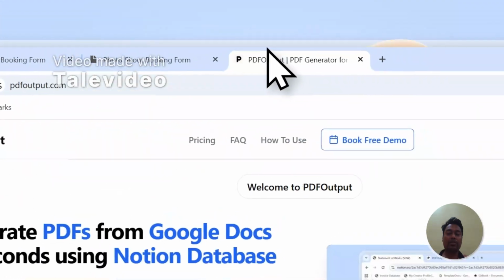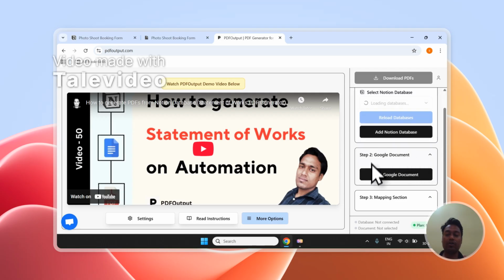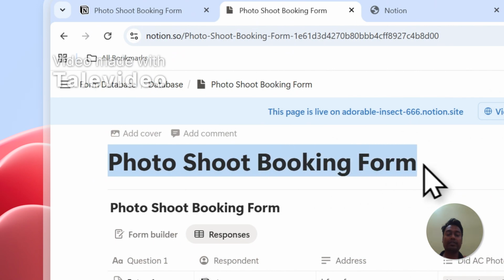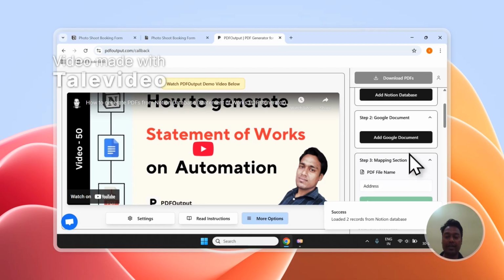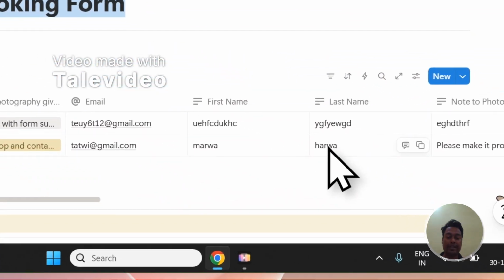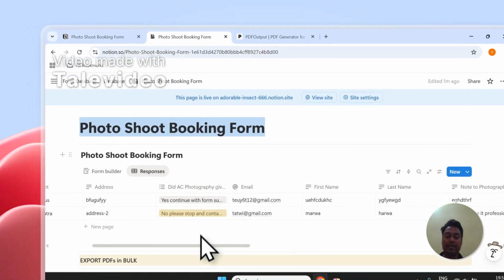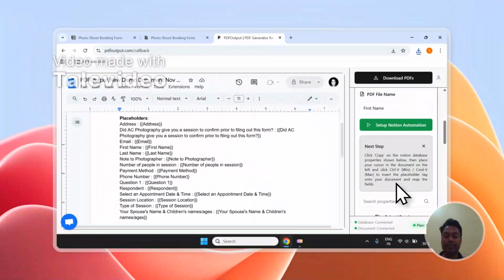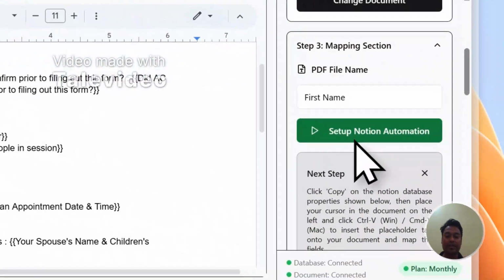Photo Shoot Booking PDF (How to create PDFs on automation using Notion)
We are going to take a look at Photo Shoot Booking PDFs which we will create within minutes.

1️⃣ Connects to your Notion database and pulls fields like ClientName, InvoiceNumber, and any custom data.

2️⃣ Finds placeholders ({{ClientName}}, {{InvoiceNumber}}, etc.) in your Google Doc template and replaces them with real data.

3️⃣ Generates a PDF, saves it back to Notion Database, and updates your Notion database.

👋 ABOUT PDFOutput